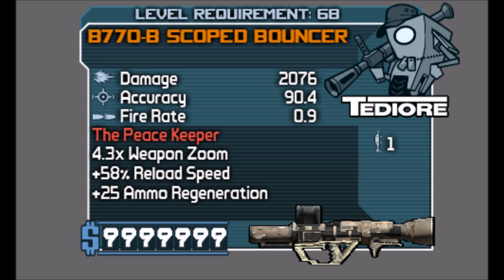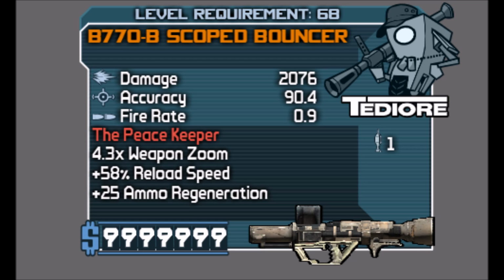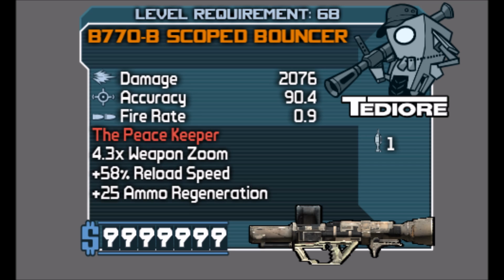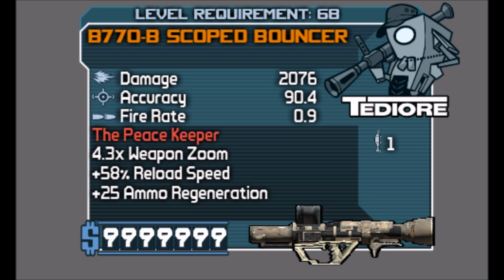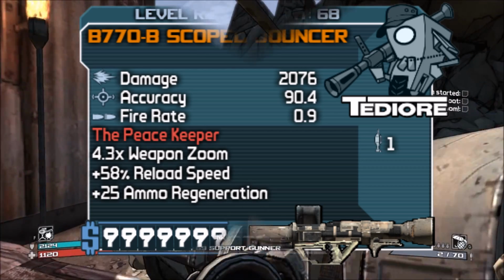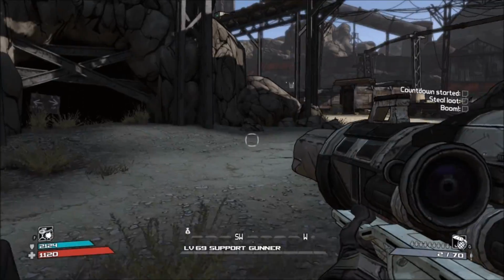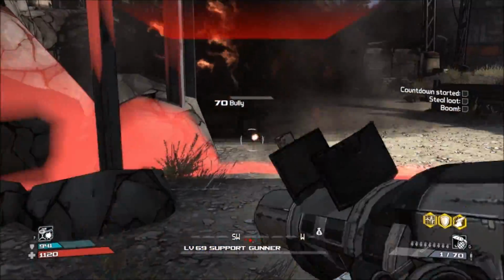Borderlands: *Bouncer* Abandoned Badlands Legendary Weapon Guide!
Intro & Outro Song: Artist's name: Pegboard Nerds

In this series, i'm going to describe and talk about all the weapons you can obtain in the Custom DLC called The Abandoned Badlands.